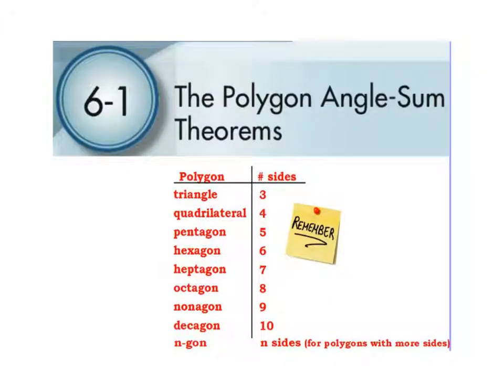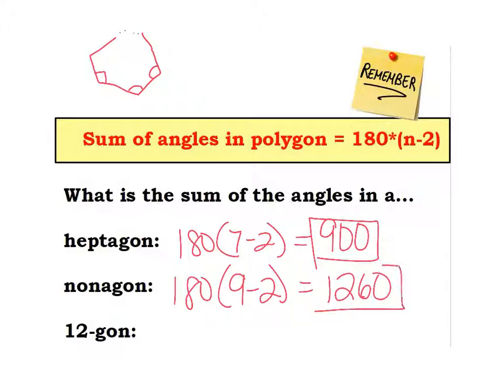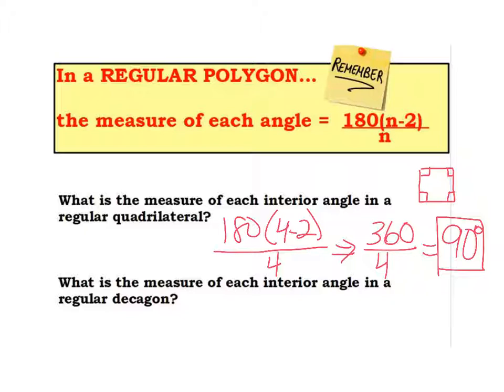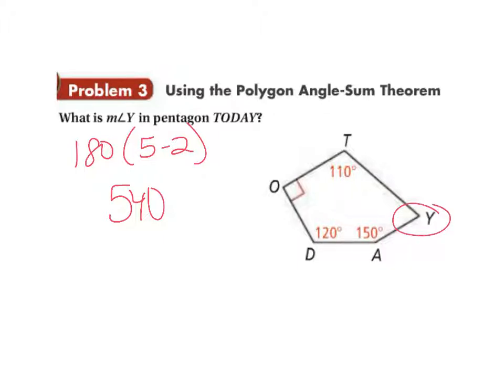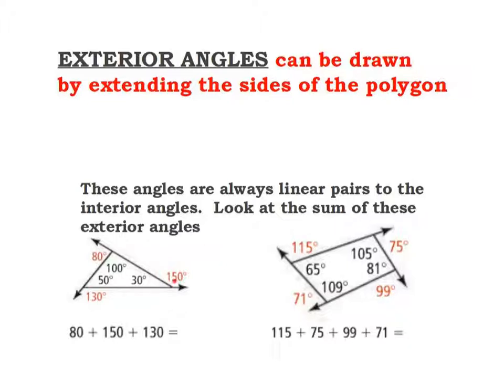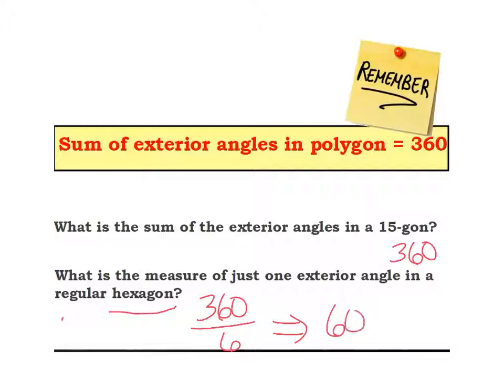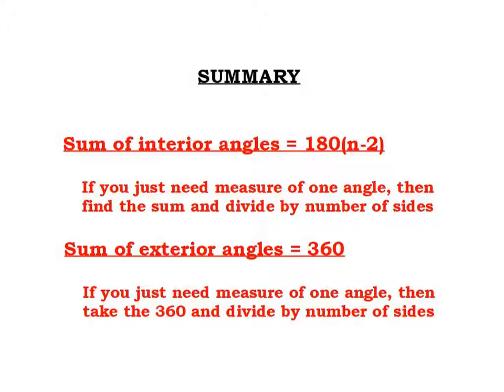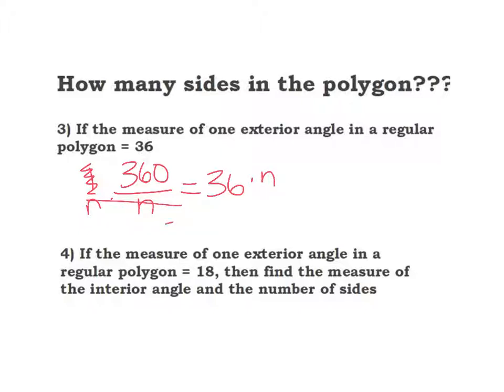Geometry 6.1-Polygon Angle Sum Theorems